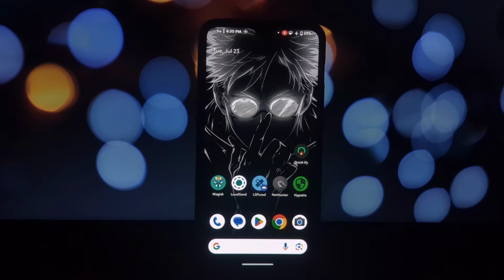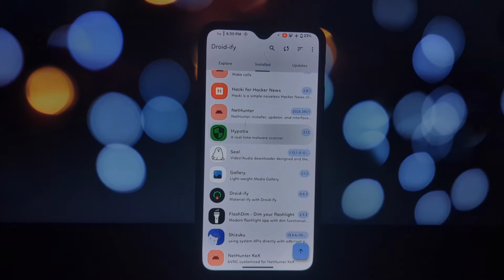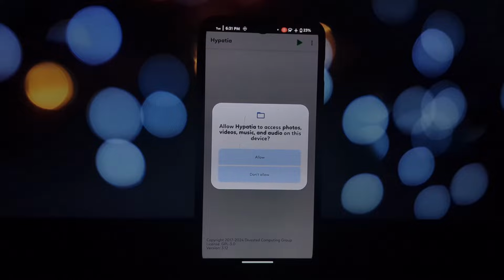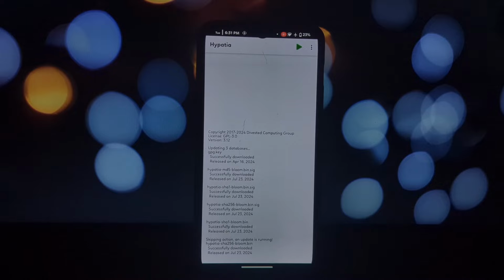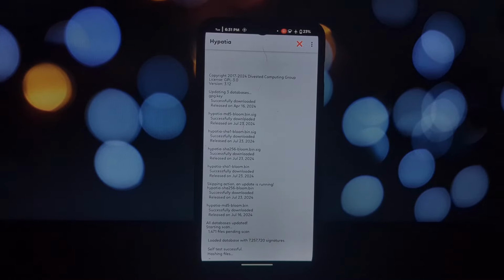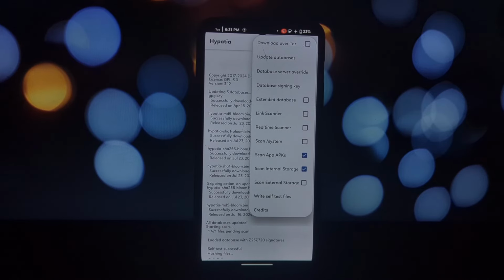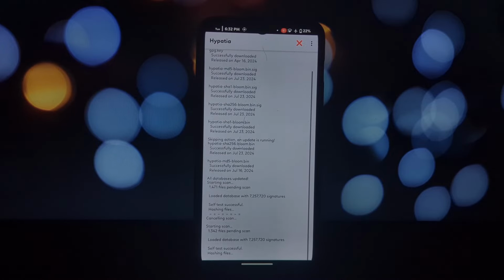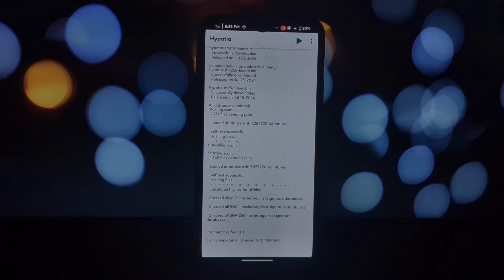Hypatia: Real-Time, Offline Malware Protection for Ultimate Peace of Mind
Discover Hypatia, the game-changing open-source malware scanner for Android! This video dives deep into its impressive features: lightning-fast scans, zero battery impact, real-time protection, and complete offline operation. Learn why Hypatia is a must-have for anyone prioritizing privacy and security.